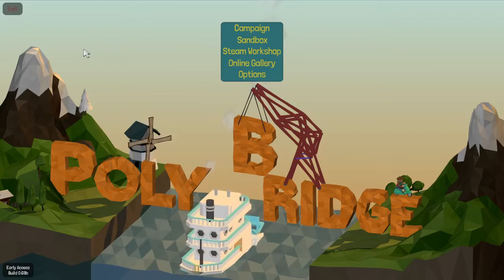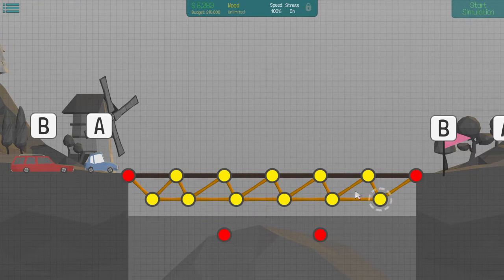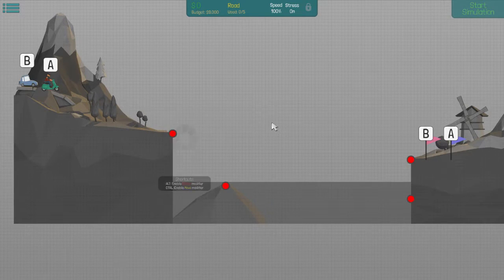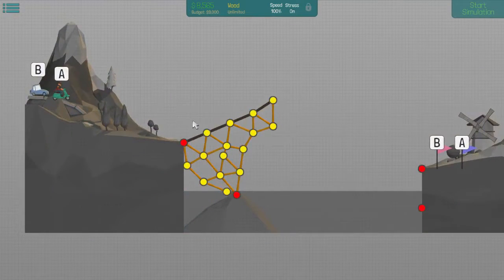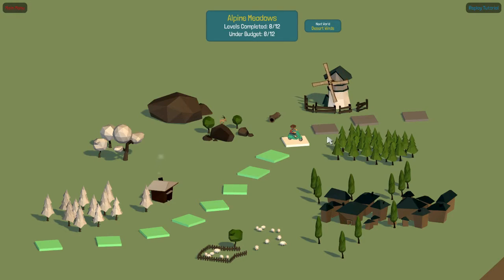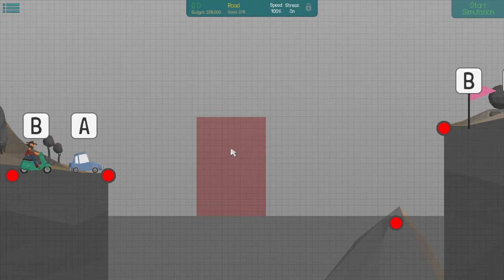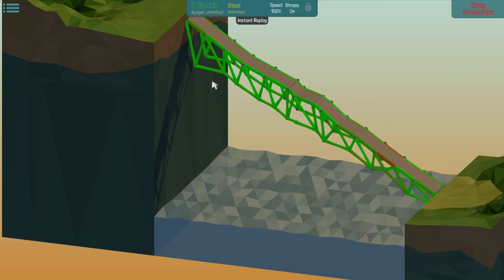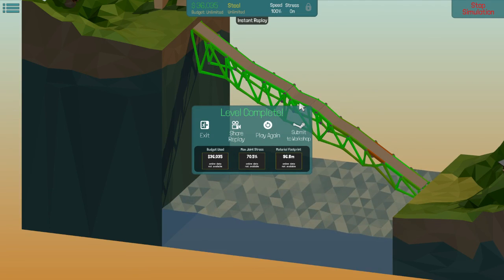Buddha's Indie Game Showcase: Poly Bridge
In today's Buddha's Indie Game Showcase we look at Poly Bridge and try to remember what we learned about physics back in high school.

Poly Bridge is developed by Dry Cactus and published by Evolve and is currently out on Early Access for $11.99